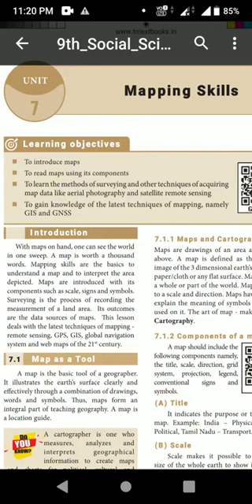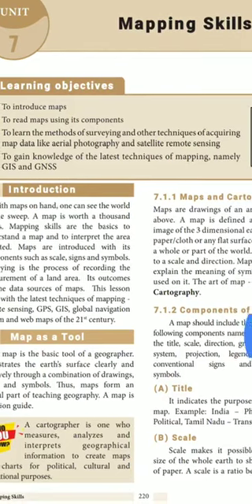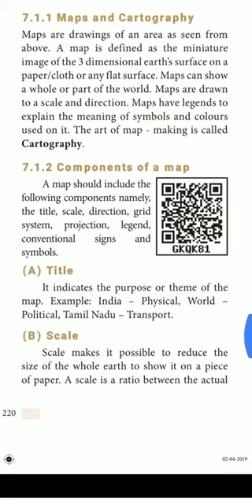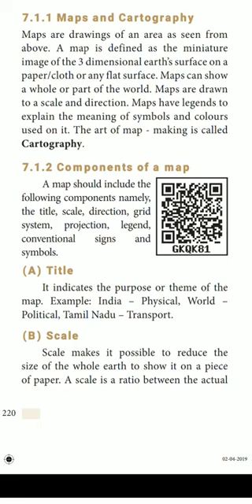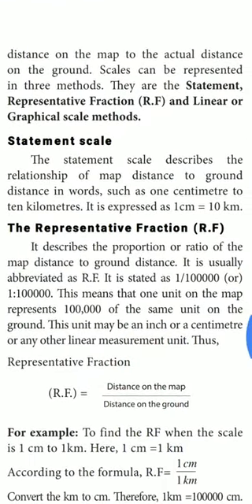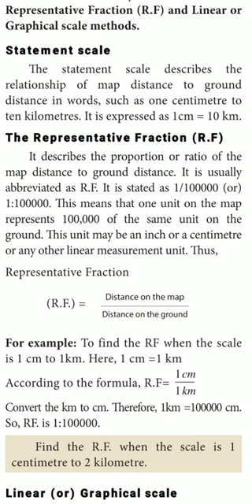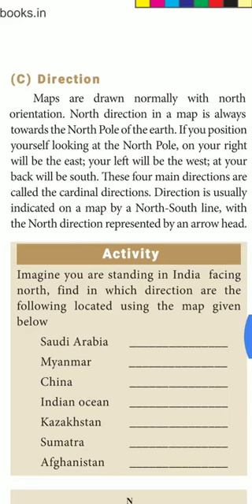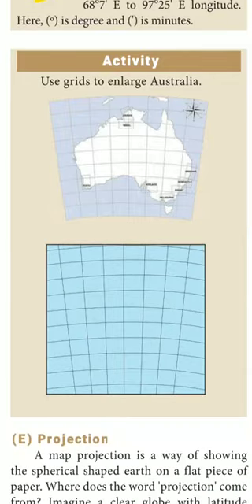Grade IX - Geography || Unit - 7 Mapping Skills 19/10/2020 || Online Class, Bethlahem Matri School